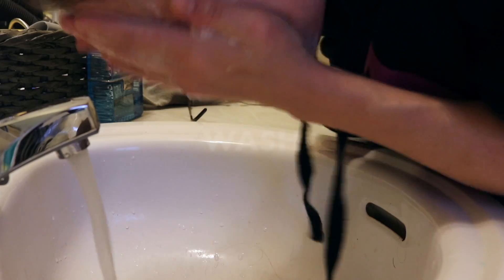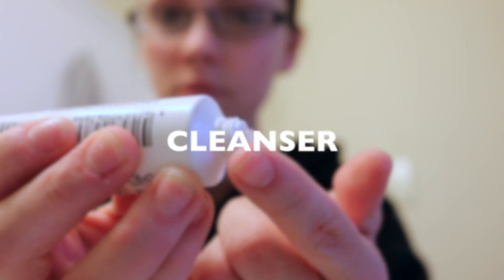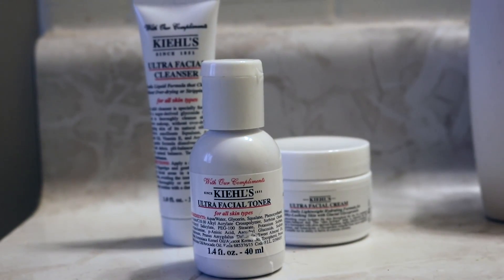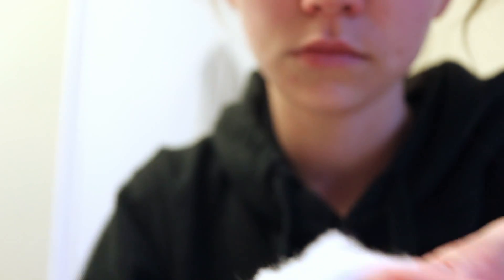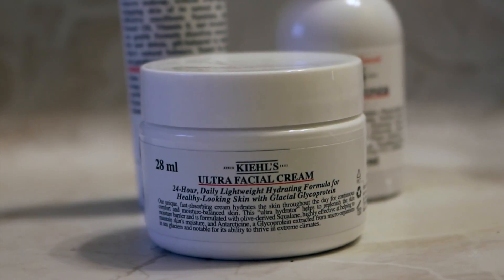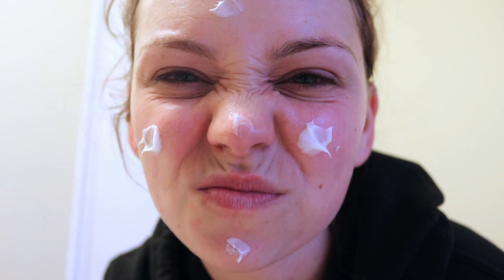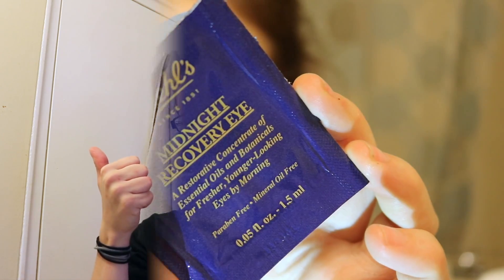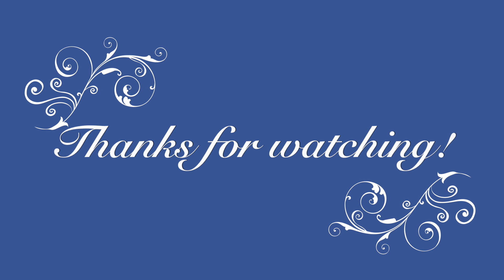*updated* skin care routine for dry skin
WASSSSUP! lol. Hey guys! In this quick video, I'm showing you my updated skincare routine for my really dry skin!! I went in and had these products recommended to me after testing my skin by a Kiehl's professional. Enjoy! : )

(Kiehl's Ultimate Hydration Routine)

If you enjoyed this video please give it a thumbs up so I know to make more like this!

Vtech go-go adventure park